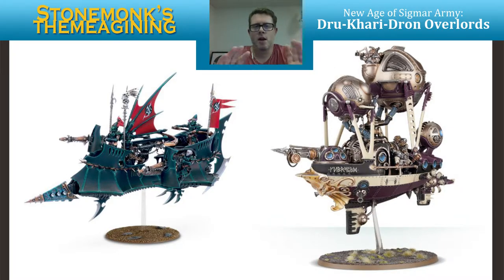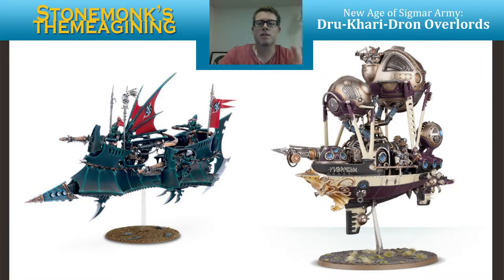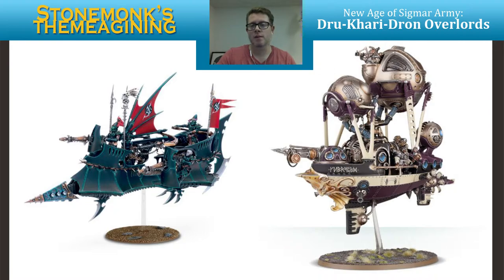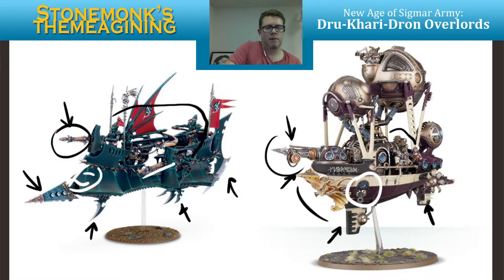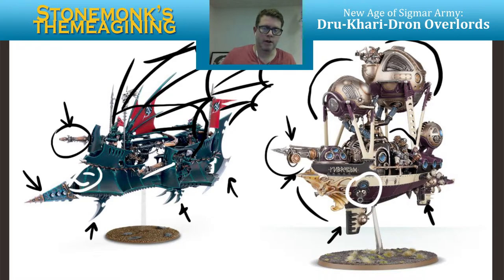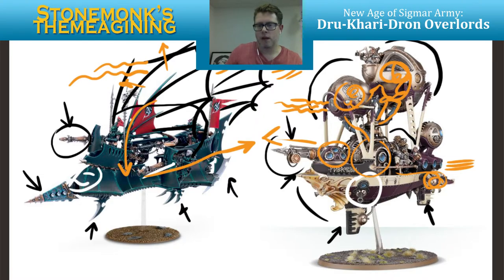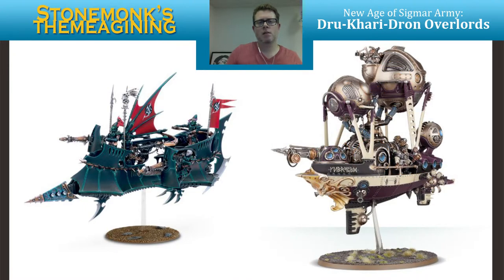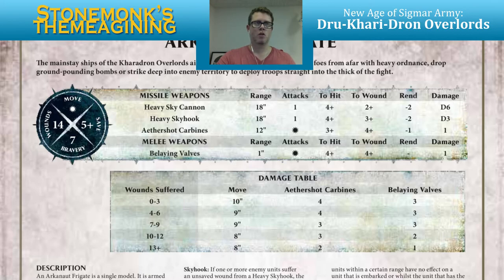Drukharidron Overlords 2 Frigate Model Rules Comparison - Hobby Phase - Warhammer Age of Sigmar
In this video I'm specifically comparing the Drukhari Ravager with the KO Frigate. I am looking at overall aesthetic parody and what it would take to make it WYSIWYG to the KO Frigate.

The biggest objection I've heard is whether the Drukhari models will feel like dwarves instead of like aelves.

I'm also considering a NMM Chrome paint scheme. Talk me out of it in the comments below.